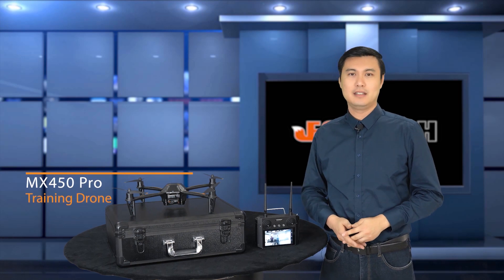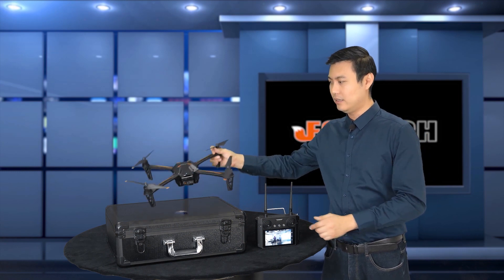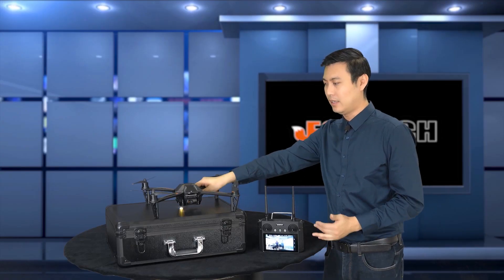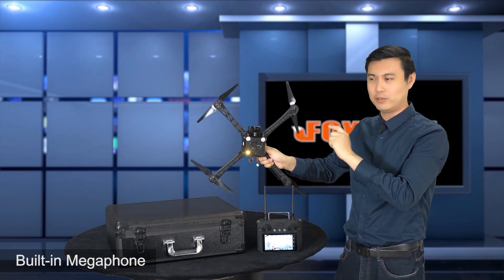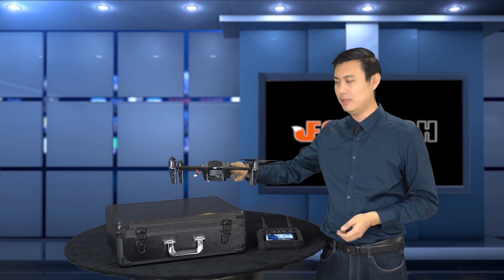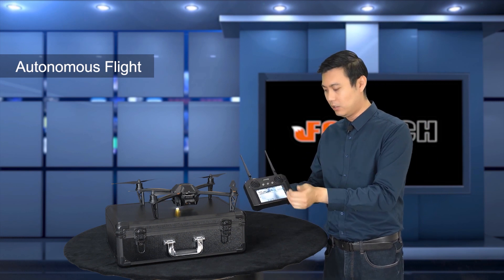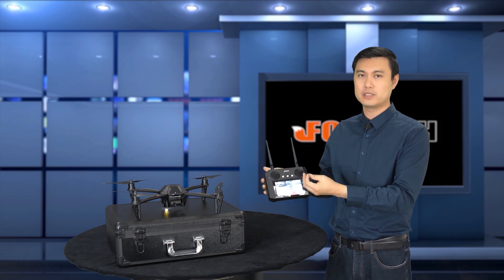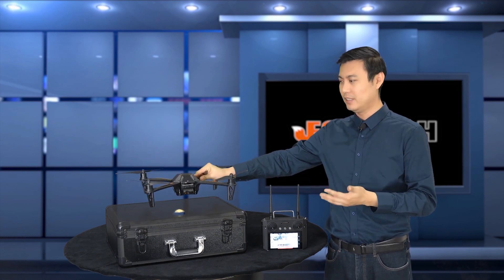Introducing MX450 Pro Trainer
MX450 Pro is a new generation training drone for beginner pilots based on MX450, which include two versions of standard and RTK combo.
Main features:
-Built-in megaphone, LED and cargo release hook.
-BMI088+MS561+M8N GPS industrial sensors
-1080P HD distortion-free camera with 2-axis gimbal
-Long-range FPV transmitter (5KM)
-3S/4200mAh lipo battery for up to 28 minutes of flight time
Related products: